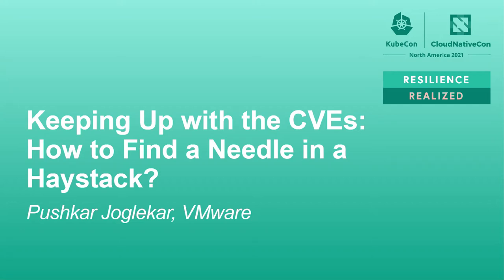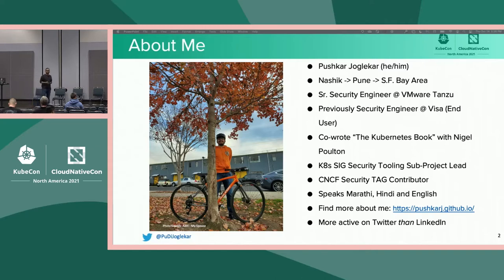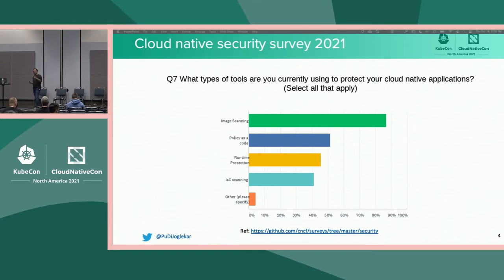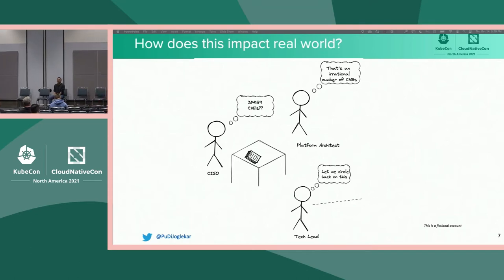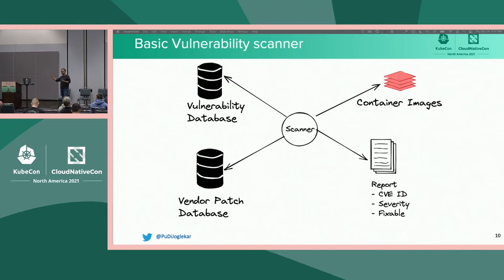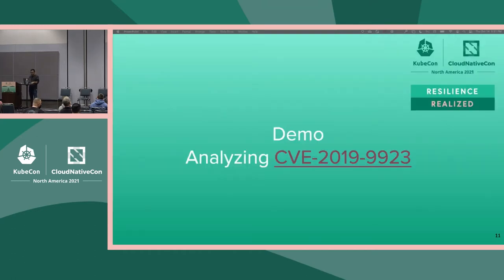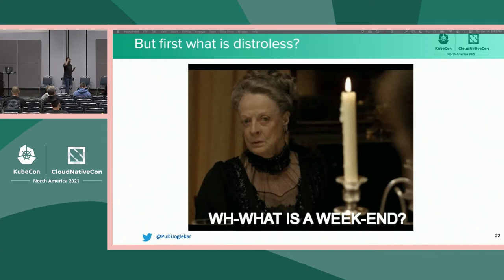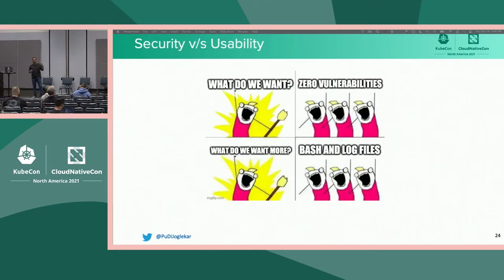Keeping Up with the CVEs: How to Find a Needle in a Haystack? - Pushkar Joglekar, VMware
An end user team bought a new product that ships as a set of container images. Their CISO requests a scan of the images before going live. The internal scan, to everyone’s surprise results in 314159 vulnerabilities. The CISO is furious & rejects any claims that the scanner is faulty, since it worked fine for VM images. After multiple back and forth exchanges with the product’s vendor, the vast majority of the detected vulnerabilities are false positives / do not have a fix / are not in the code execution path. Everyone breathes a sigh of relief until a few weeks later, the same thing happens for another product & the story repeats itself. It does not have to be this way! In this talk using the Kubernetes images as an example we will unravel how vulnerability scanners work, their blind spots and discuss how to implement a practical approach that allows end users to assess product’s security not by the raw vulnerability numbers & severity but by the risk it poses to their environment.